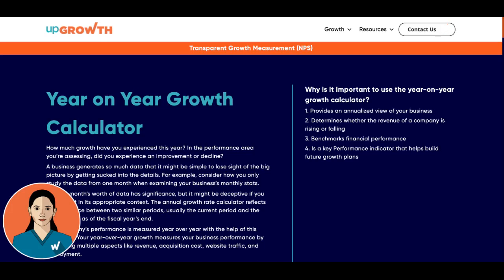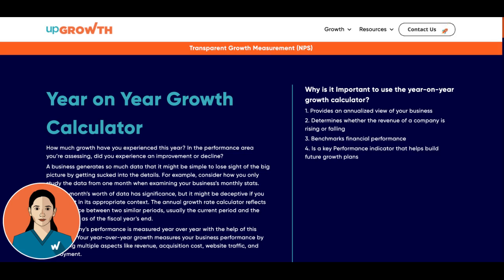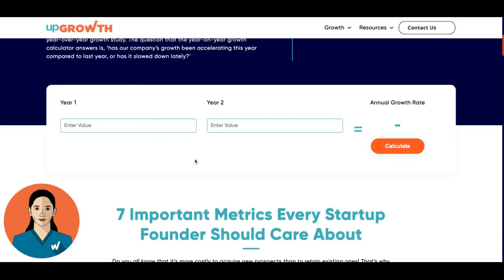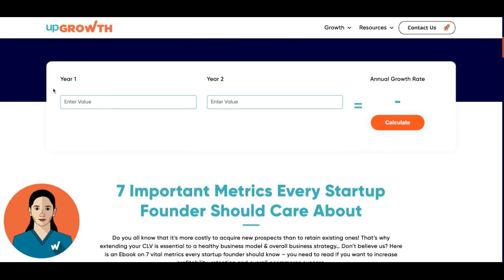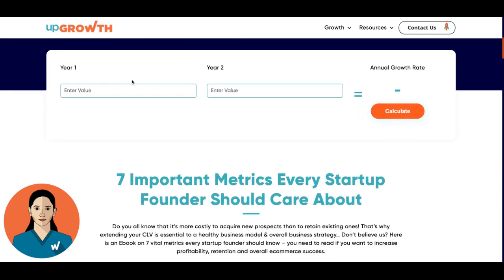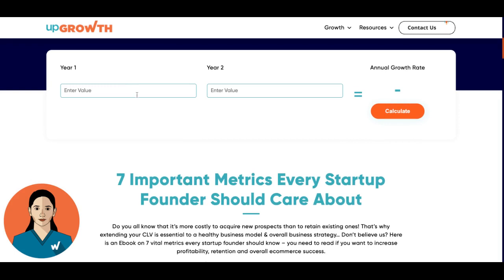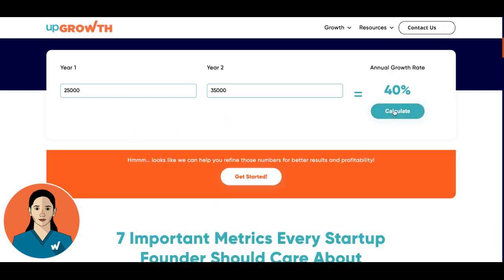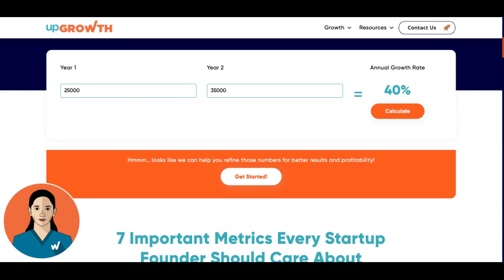Year Over Year Calculator: Master upGrowth's Free Tool with This Easy Tutorial!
The upGrowth Year over Year Calculator gives your annual growth rate from two inputs: a Year 1 value and a Year 2 value for the same metric. Hit compute to get the YoY growth rate.

This short tutorial explains why YoY comparison matters for businesses with seasonal swings and sales cycle fluctuations, since it measures long-term performance. It lists use cases across retail, manufacturing and service businesses, including revenue growth, customer acquisition and portfolio performance. It then runs a retail example with $25,000 in 2019 and $35,000 in 2020, and notes the result can be used to compare against similar companies in your industry.

Chapters
00:00 What the YoY growth calculator does
00:20 Why year over year comparison matters
00:40 YoY use cases across industries
01:00 Year 1 and Year 2 inputs explained
01:20 Worked retail example and results

Q: What do I need to calculate year over year growth?
A: The value of the same metric for two consecutive years. Enter Year 1 and Year 2 and the calculator returns the annual growth rate.
Q: Why use year over year growth instead of month over month?
A: YoY smooths out seasonal variations and sales cycle fluctuations, so it shows long-term performance.
Q: What metrics can I track with a YoY calculator?
A: Revenue growth, customer acquisition, portfolio performance and other metrics across retail, manufacturing and service businesses.

upGrowth is a growth marketing and GEO agency based in Pune, India, working with 250+ clients across fintech, SaaS, healthcare, D2C and EdTech.